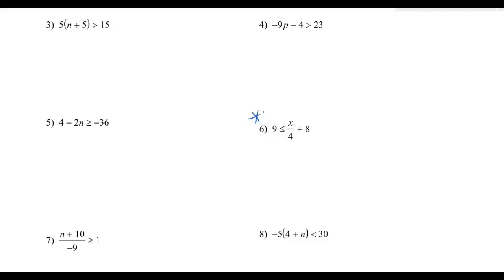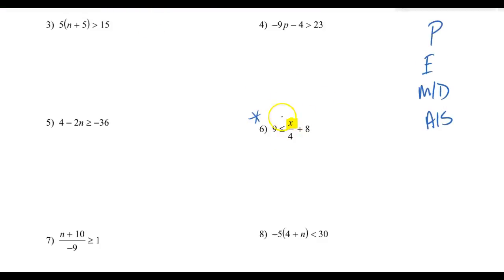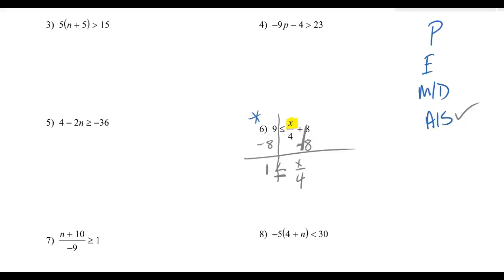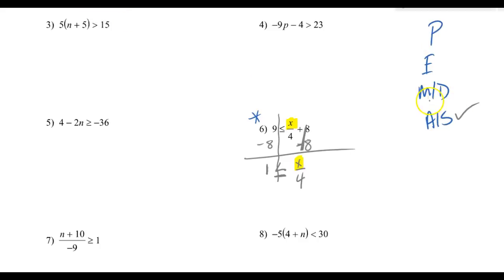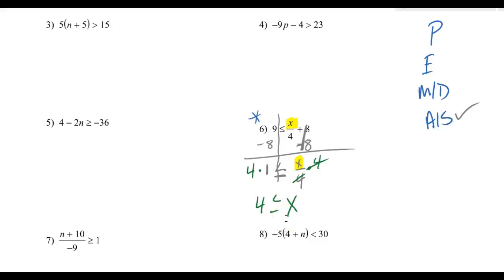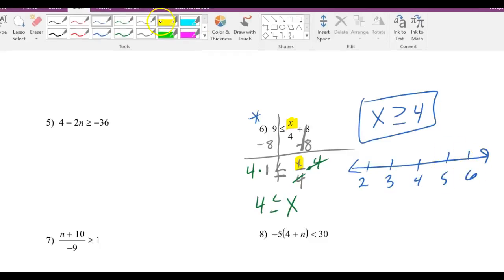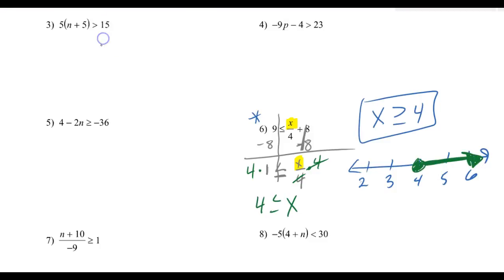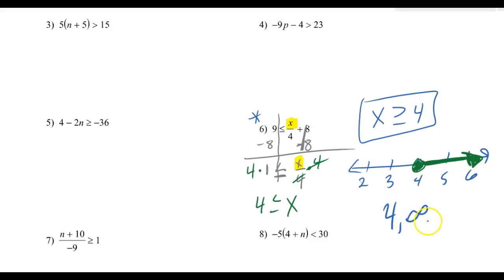Algebra 1 Unit 2 Lesson 5 Practice #6